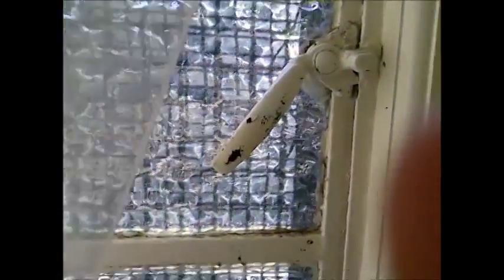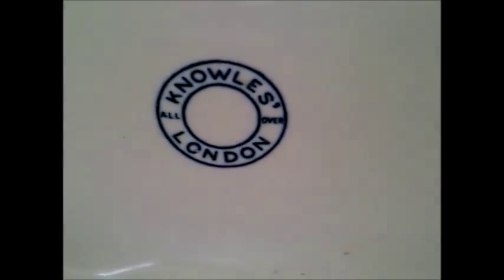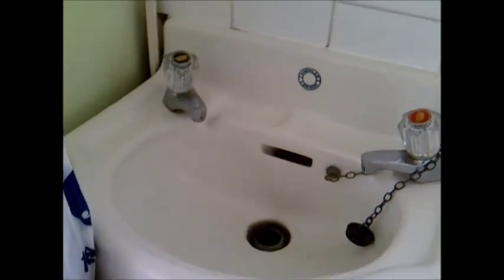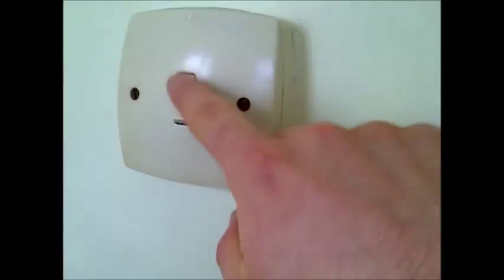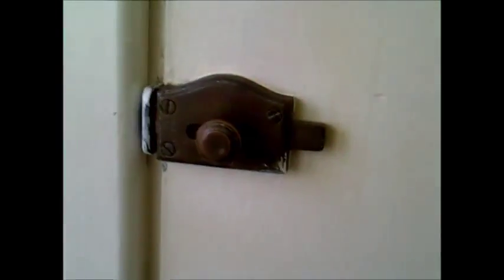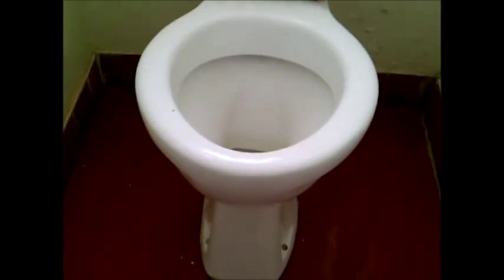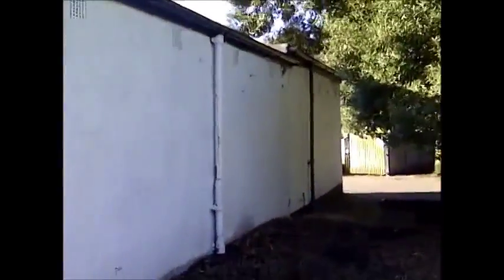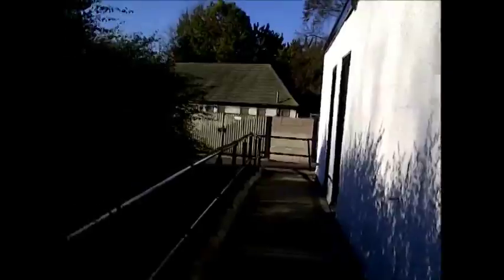Ashburton Park Pavilion toilets, Croydon, Greater London HLTP Dudley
I had seen on disabledgo that Ashburton Park in Croydon could have a high level however when I arrived then building was closed. I spoke to someone who was doing some gardening and he told me that the toilets open when the park keeper arrives but did not know the time.

I decided to check out the nearby bowels pavilion which was left open and as no one was around I was free to check out the toilets and came across a vintage setting including a HLTP Dudley.

Was worth the find as I wouldn't have been likely to check this out had the others were open and I will return to Croydon at some time to check out the main toilets.

Rating: 9/10
London Borough: Croydon
Nearest Croydon Tram: Woodside